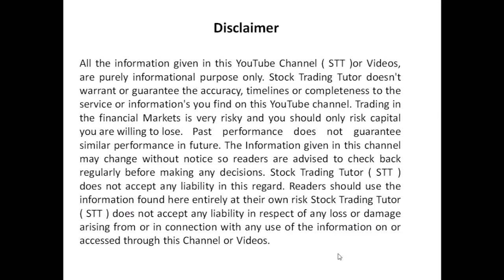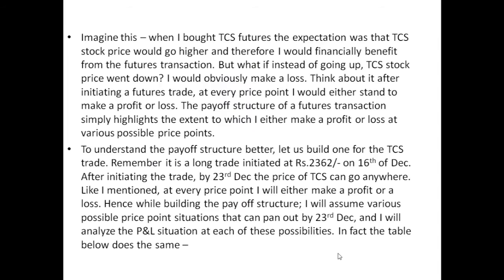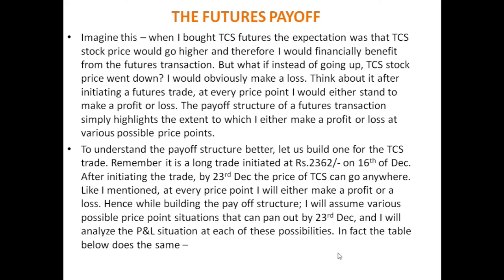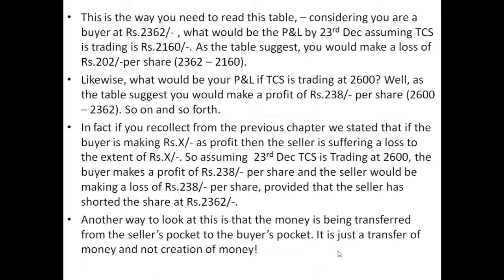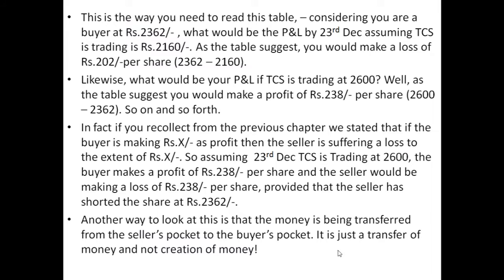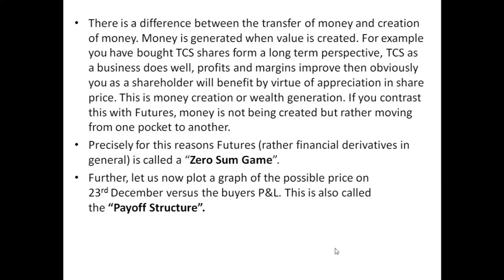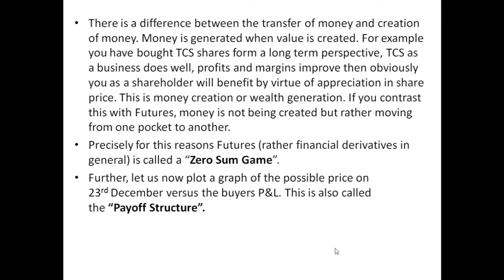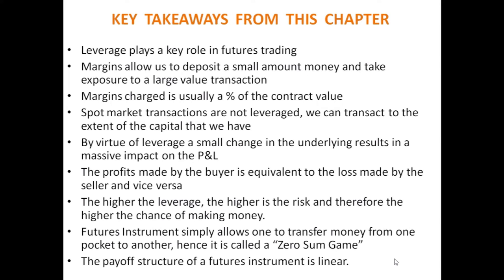STT | Future Trading series | Leverage & Payoff Chapter 4 (b) |Stock Trading tutor